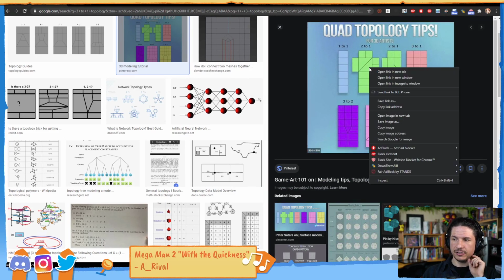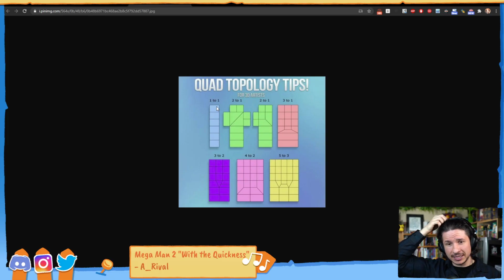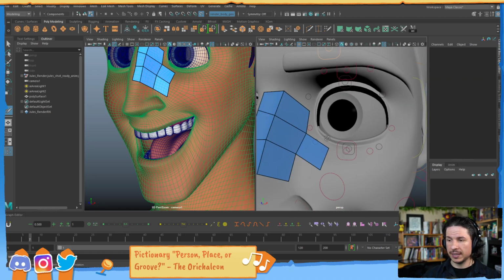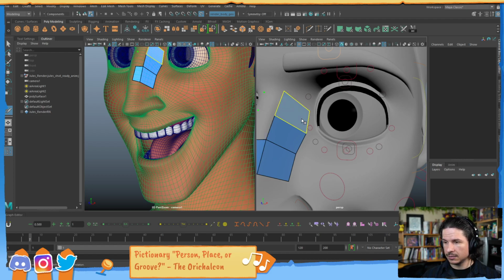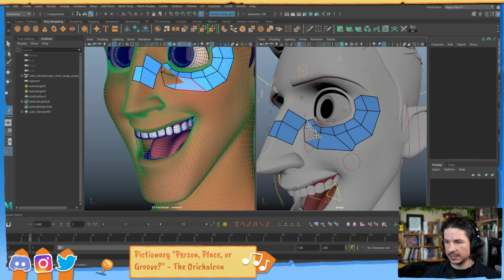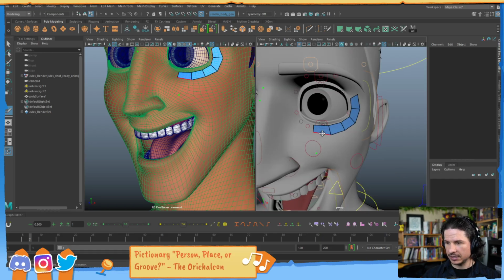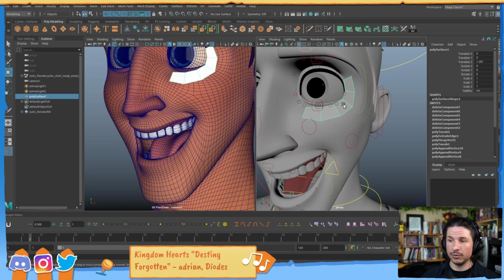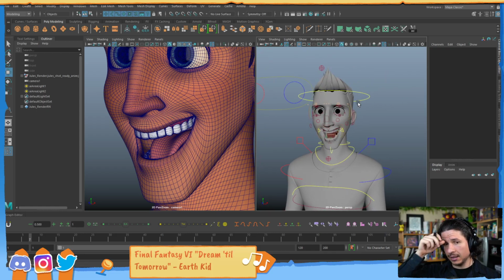Polygon Loops & Re Topology